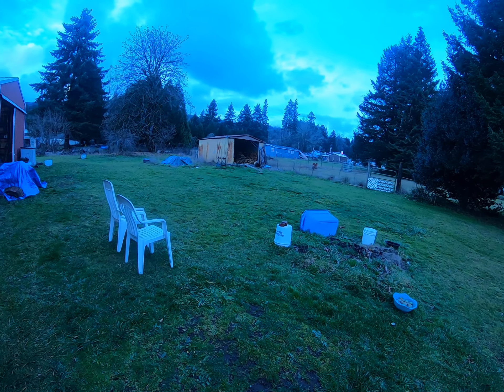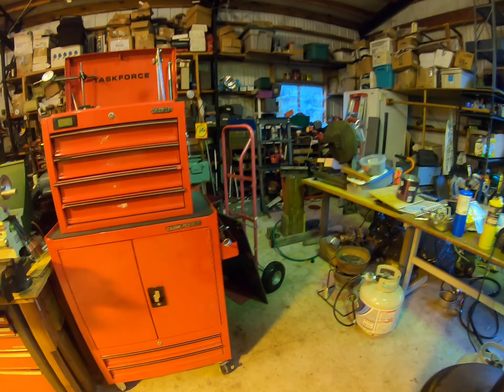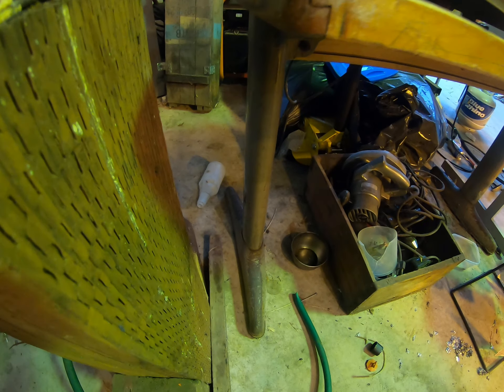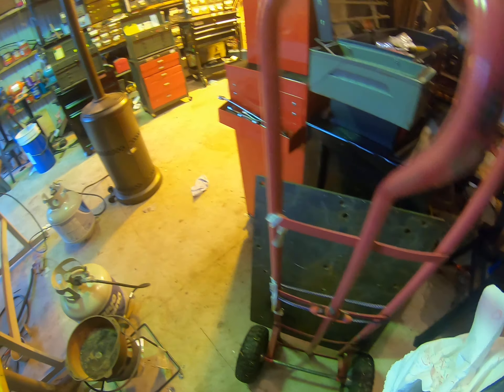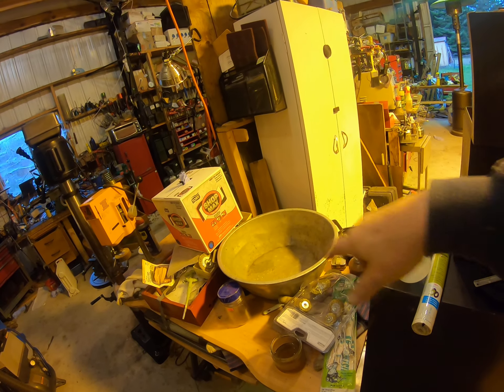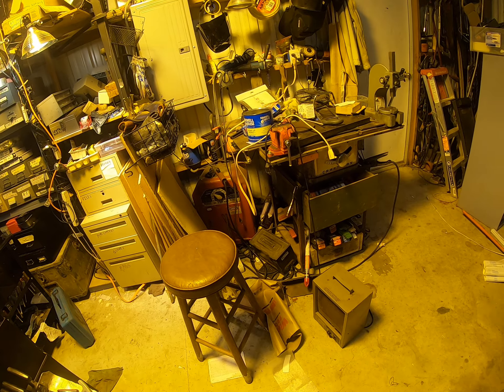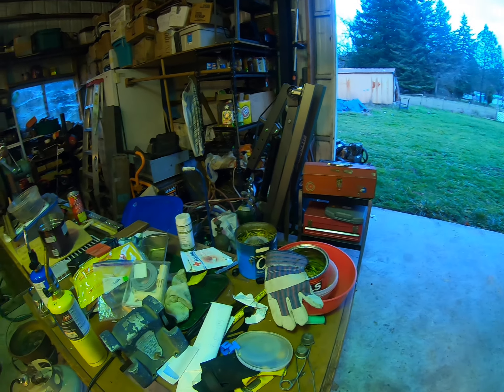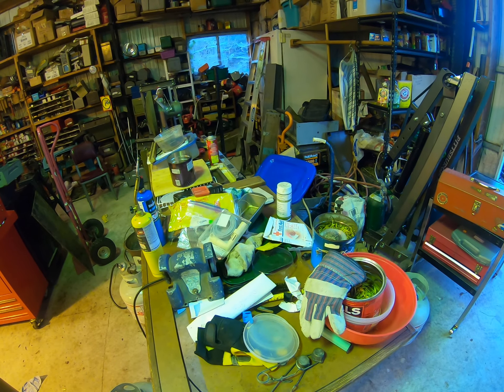Hillbilly Welding Table Build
Note for Youtube: this is NOT for kids. not all videos uploaded to Youtube are for kids, not all are political commentary not all are WIll Smith acting like an idiot.  Youtube: FIRE SUSAN!